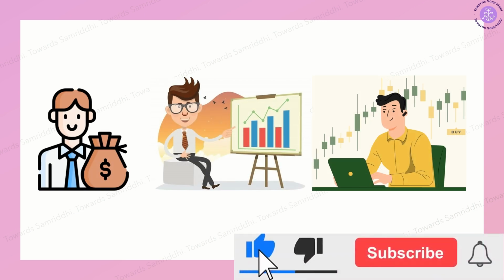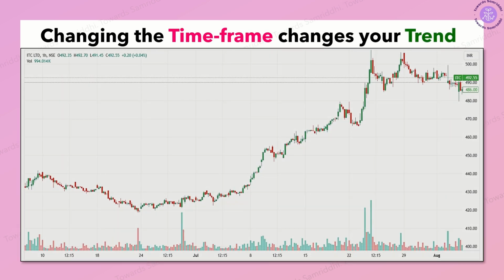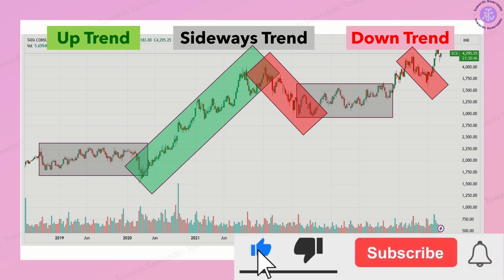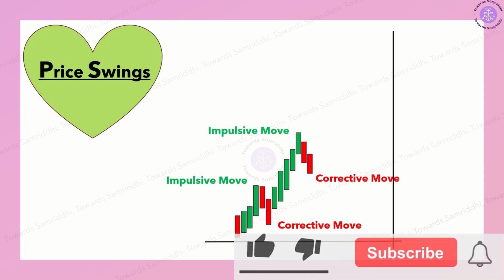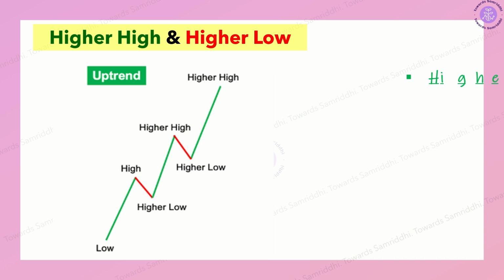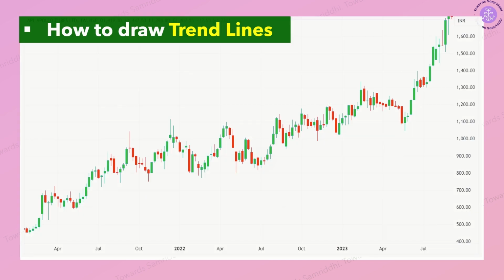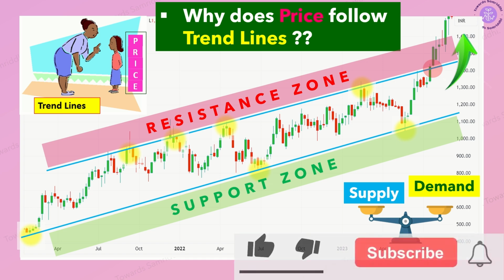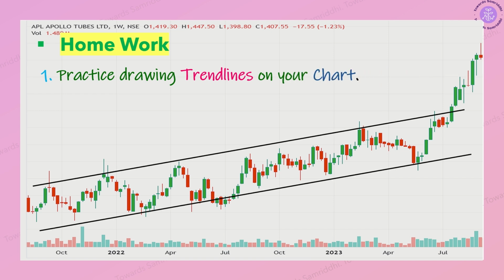Price Action - Mastering Market Trends & Trendline (in English) - Episode : 03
price action course in English
price action trading full course
price action trading in hindi
price action course free
price action free course
market structure
price action rules
price action course
price action episode 3
episode 3
episode : 03
Ep-03
Ep-03
Ep-3
Ep:03
Ep:3
How to calculate price action?
What is an example of a price action trade?
How do you start a price action?
प्राइस एक्शन को कैसे समझे?
शेयर मार्केट में प्राइस एक्शन क्या होता है?
प्राइस एक्शन ट्रेडिंग में क्या आता है?
शेयर बाजार में कितने प्रकार के ट्रेडिंग होते हैं?
प्राइस एक्शन कैसे पता करें?
प्राइस एक्शन के लिए कौन सा इंडिकेटर सबसे अच्छा है?
पहले कैसे पता करें किसी शेयर का प्राइस ऊपर जाएगा कि नीचे?
ट्रेडिंग में सीखने वाली पहली चीज क्या है?
कौन सा इंडिकेटर खरीदने और बेचने के सिग्नल दिखाता है?
प्राइस एक्शन और वॉल्यूम कैसे पढ़ा जाता है?
शेयर खरीदने का सही समय क्या है?
शेयर मार्केट में IV क्या होता है?
शेयर प्राइस कब बढ़ता है?
निफ्टी 50 में प्राइस एक्शन क्या है?
ट्रेडिंग कब करना चाहिए?
कौन सी ट्रेडिंग ज्यादा आसान है?
शेयर मार्केट में F&O क्या होता है?
किस प्रकार का ट्रेडिंग सबसे अच्छा है?
प्राइस एक्शन पैटर्न क्या है?
प्राइस एक्शन ट्रेडिंग सबसे अच्छा क्यों है?
कौन सा इंडिकेटर खरीदने और बेचने के सिग्नल देता है?
प्राइस एक्शन में FL क्या है?
प्राइस एक्शन के आधार पर ट्रेड कैसे करें?
किस इंडिकेटर की सटीकता सबसे ज्यादा है?
ट्रेडिंग में प्राइस एक्शन सिग्नल क्या है?
आपको कैसे पता चलेगा कि स्टॉक की कीमत बढ़ेगी या नहीं?
प्राइस वॉल्यूम एक्शन क्या है?
क्या प्राइस एक्शन ट्रेडिंग लाभदायक है?
प्राइस एक्शन का मतलब क्या होता है?